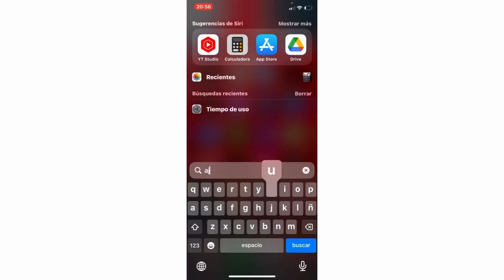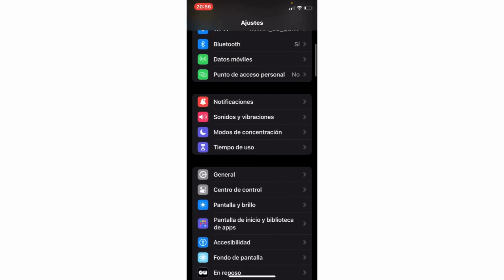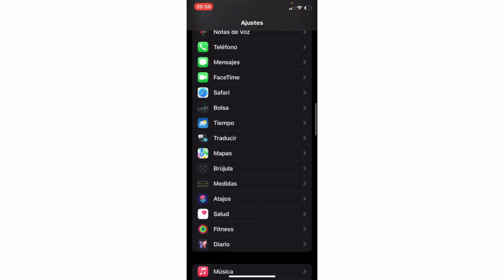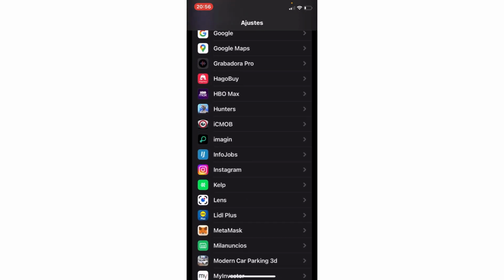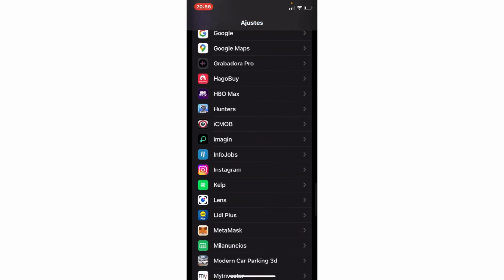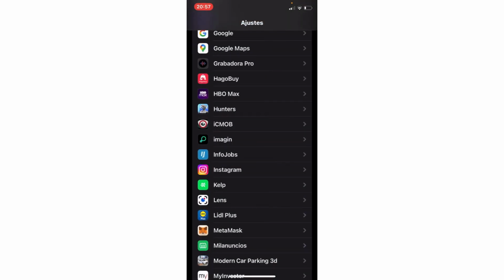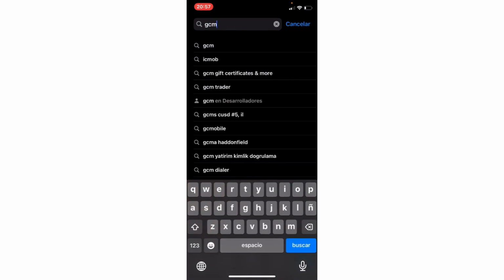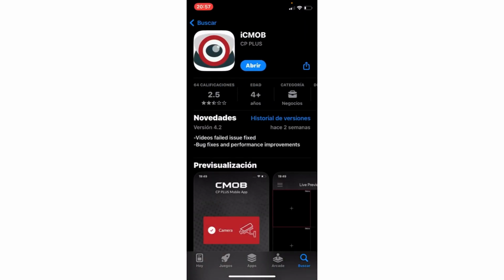How to Fix gCMOB Keeps Stopping Problem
If you are encountering issues where gCMOB keeps stopping, here is a comprehensive guide to help you understand and fix this problem.

gCMOB Keeps Stopping: How to Fix It

1. Ensure Sufficient Storage Space
   - Lack of storage space can cause gCMOB to keep stopping. Check your device’s storage and free up space if needed by deleting unnecessary files or apps.

2. Clear Cache and Data
   - Go to "Settings", "Apps", "gCMOB", "Storage" and select "Clear cache" and "Clear data". This can resolve issues related to corrupted cache or data files.

3. Restart Your Device
   - Restarting your device can help fix temporary issues that might be causing gCMOB to stop. Turn off your device and then turn it back on.

4. Update the App
   - Ensure that you have the latest version of gCMOB installed. Go to the app store, check for updates, and install any available updates. Updates often include bug fixes that can resolve the gCMOB keeps stopping problem.

5. Reinstall the App
   - If gCMOB continues to keep stopping, try uninstalling and then reinstalling the app. This can fix any installation-related errors. Go to "Settings", "Apps", "gCMOB" and select "Uninstall". Then, reinstall gCMOB from the app store.

6. Check App Permissions
   - Ensure that gCMOB has all the necessary permissions to function correctly. Go to "Settings", "Apps", "gCMOB", "Permissions" and enable all required permissions. Insufficient permissions can cause the app to malfunction.

7. Disable Power Saving Mode
   - Power saving mode can limit the performance of apps. Disable power saving mode and check if gCMOB works properly. Go to "Settings", "Battery", "Power saving mode" and turn it off.

8. Clear RAM
   - Use a memory management app to free up RAM on your device. Insufficient memory can cause gCMOB to keep stopping. Close any background apps that are not in use to free up memory.

9. Check for OS Updates
   - Ensure that your device is running the latest version of the operating system. Go to "Settings", "System", "Software update" and install any available updates. An outdated OS can cause compatibility issues with apps.

10. Contact Technical Support
   - If none of these solutions fix the gCMOB keeps stopping problem, contact gCMOB technical support for further assistance. They can provide more specific guidance and troubleshooting steps.

By following these steps, you should be able to fix the gCMOB keeps stopping error and ensure that the app functions smoothly on your device.